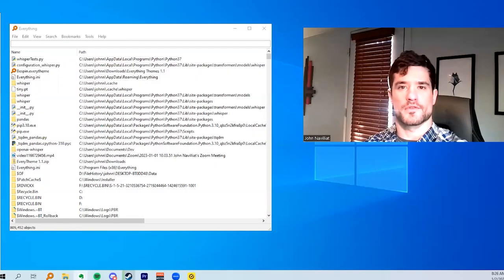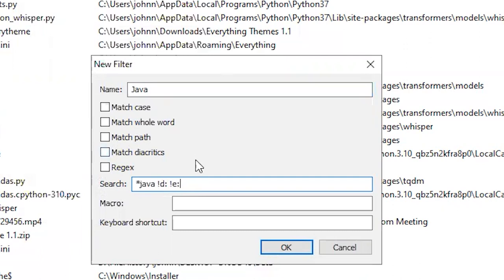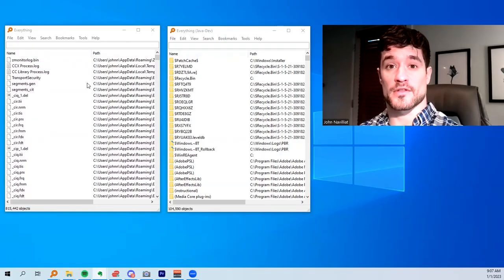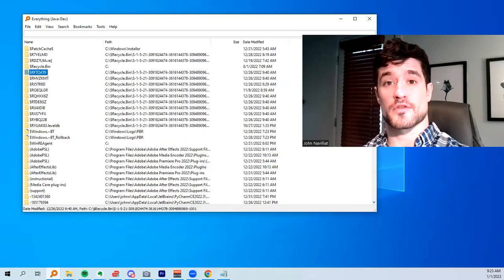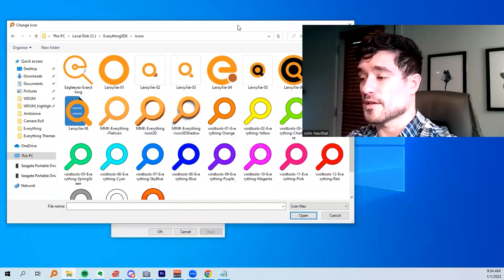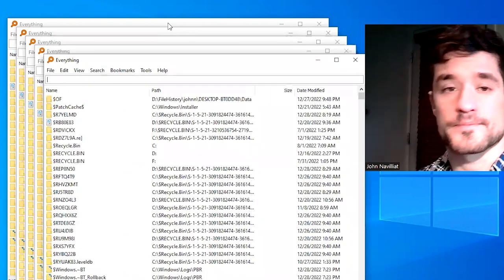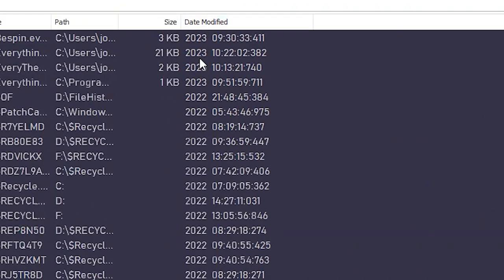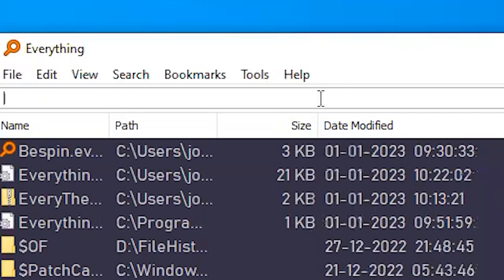Everything Customization Demo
This is the video that made me say to myself "It's time to get a voice coach John."
I know my delivery is rough here but I am to improve.

Everything is a fantastic file searching tool developed by voidtools.  In this short demo I wanted to showcase some ways you can personalize Everything to make fit around your needs and make it look awesome!

To find my last demo that explains the fundamentals of Everything you can find that here:

00:00 - Introduction and why I'm doing this
00:23 - Named Instances
02:34 - Modifying fonts and colors
04:04 - Changing shortcut icon and icon pack
04:53 - Different Everything color themes
05:07 - Modifying keyboard shortcuts
05:36 - Everything.INI file
06:29 - Customizing Date and Time format
07:53 - Conclusion

You can check out my substack where I explain complicated tech concepts in simple terms here: